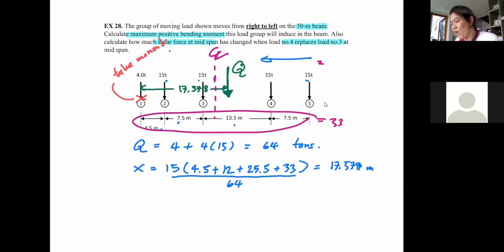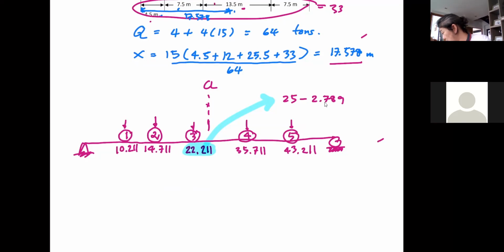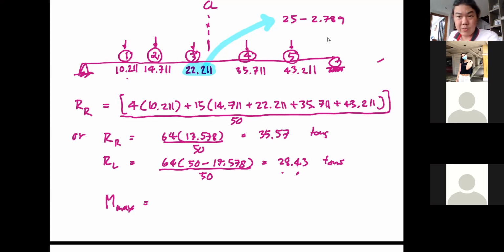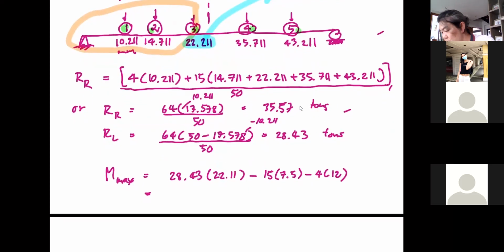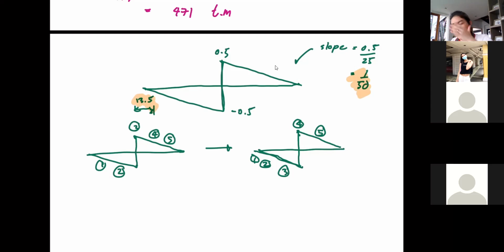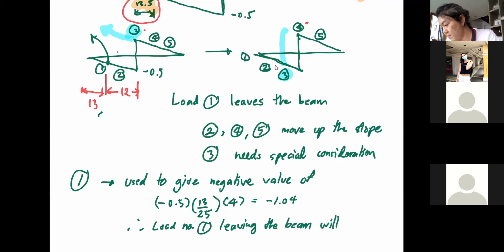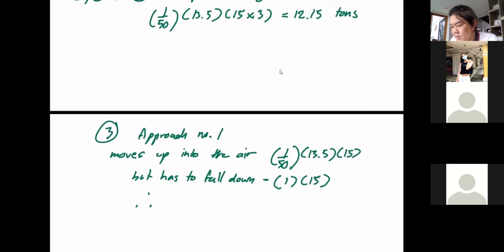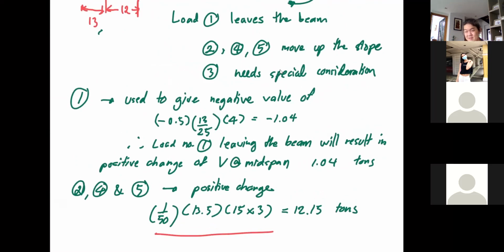CVE337 Day 12 Session 2